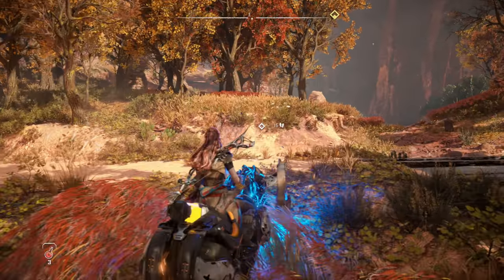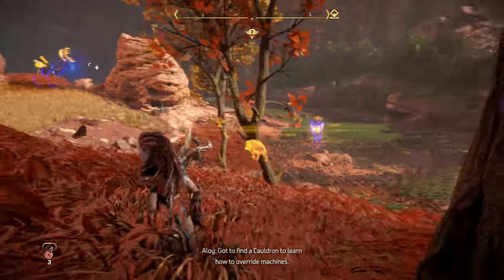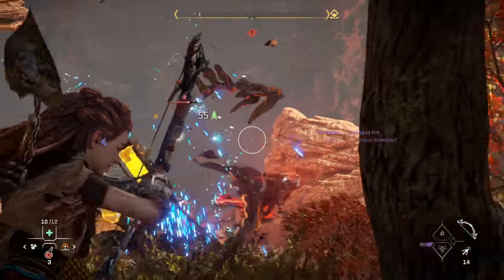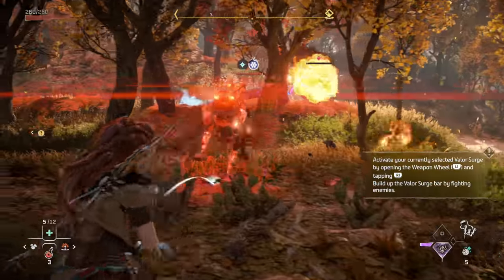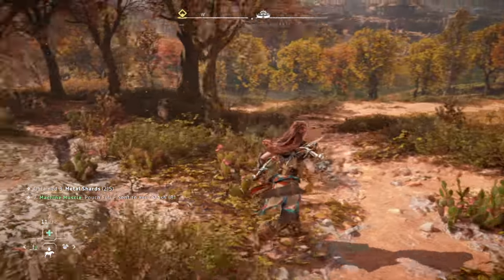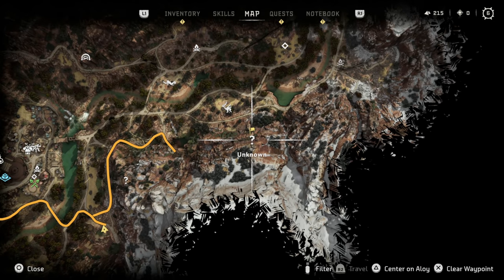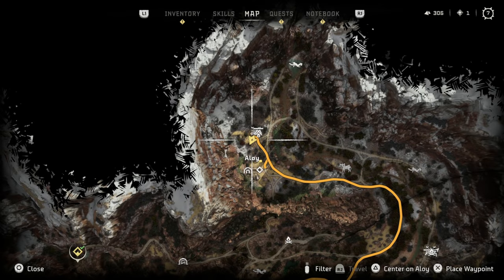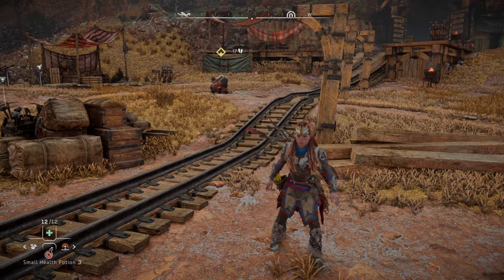PART 9 // A DASH OF COURAGE // HORIZON FORBIDDEN WEST // Let's Play Playthrough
Horizon Forbidden West Let's Play Playthrough Walkthrough is here! It's up to Aloy to uncover the secrets behind these threats and restore order and balance to the world. Thanks to Sony for a copy of the game! Horizon Forbidden West Playlist 👇🏻 Previous Horizon Zero Dawn and DLC Playthroughs 👇🏻

🤔 NEW HERE? 🤔